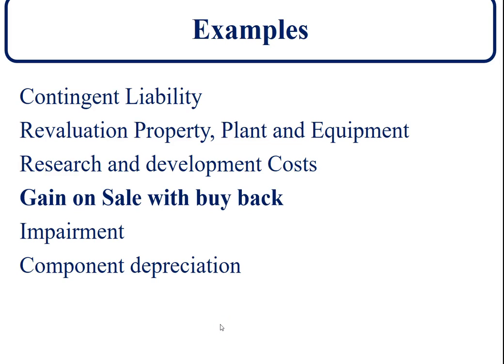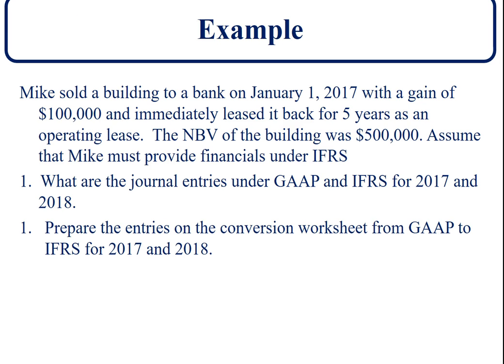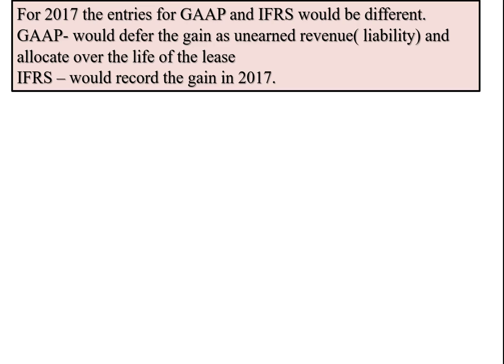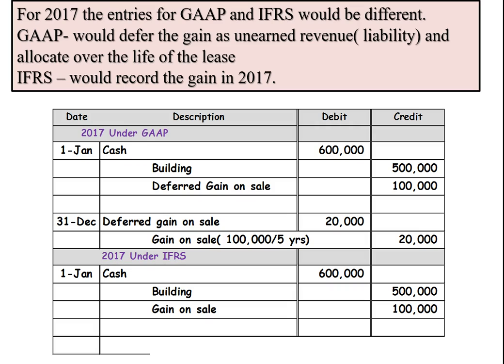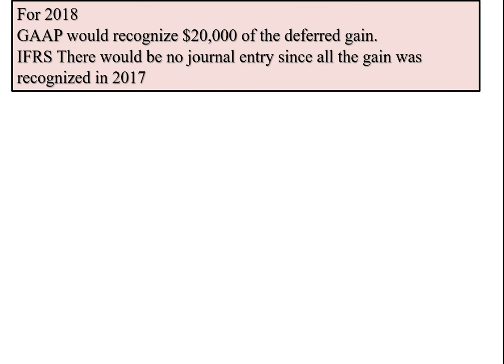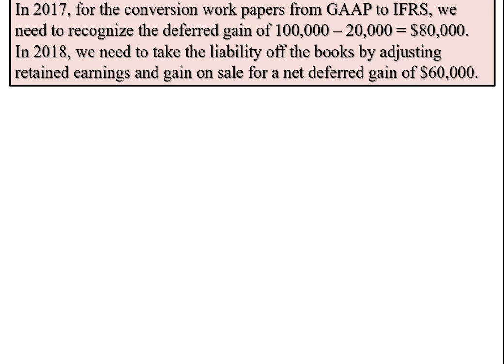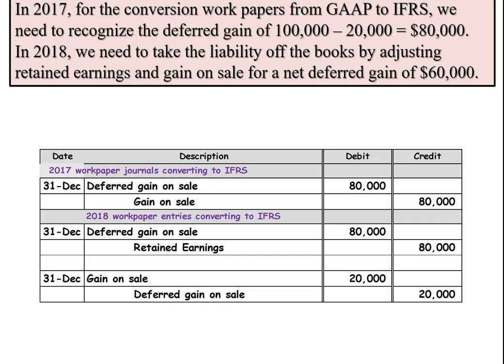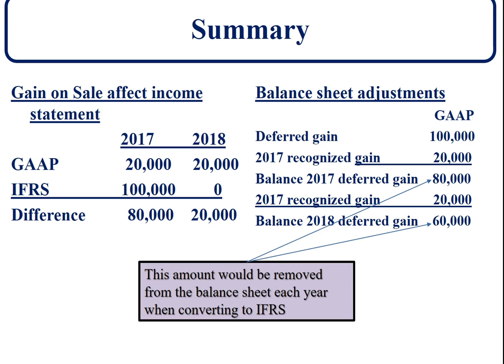Gain on sale with leaseback GAAP vs IFRS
This explains the difference between GAAP and IFRS treatment of gains on sale with leaseback